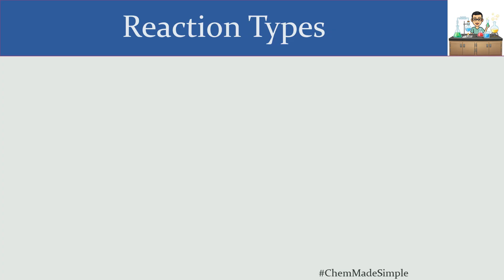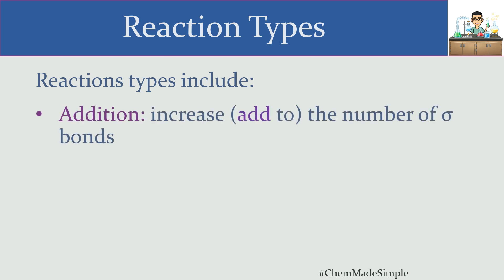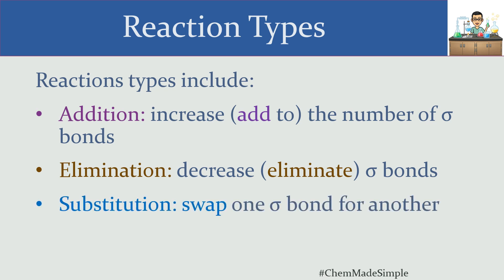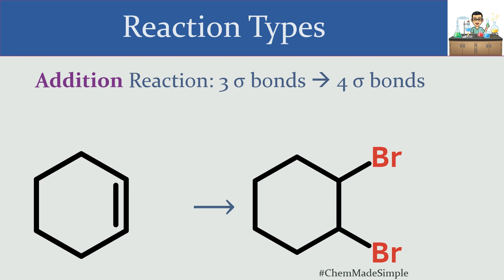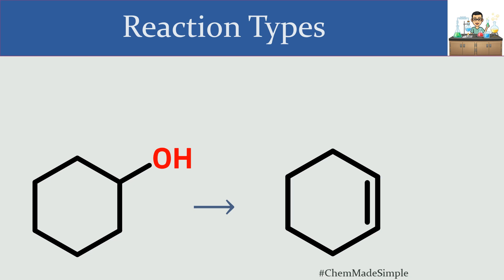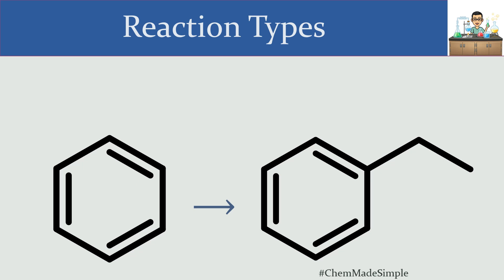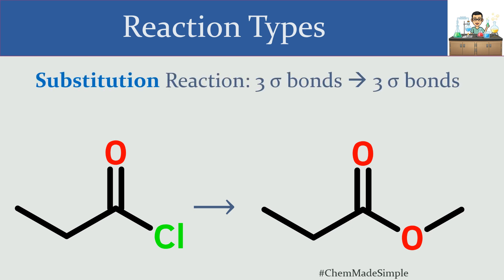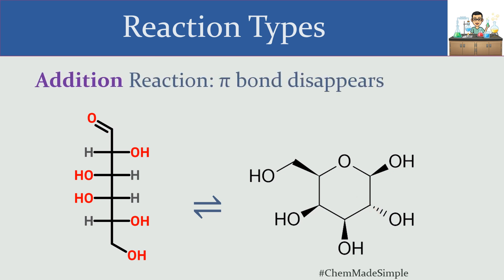Addition, Elimination, and Substitution: Organic Chemistry Reaction Types + Addition-Elimination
Identifying reaction types in Organic Chemistry helps familiarize the content and helps establish crucial pattern recognition. Learn these three important types and how to spot them: Addition, Elimination, and Substitution.